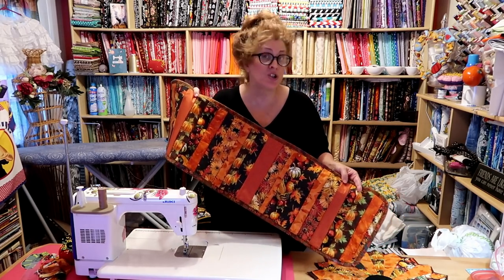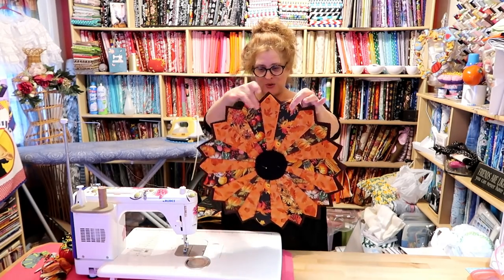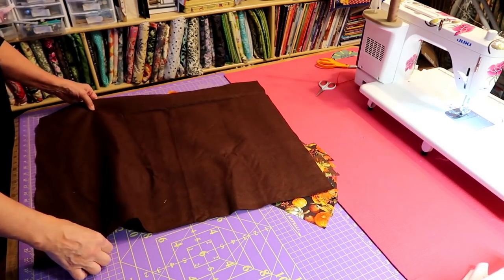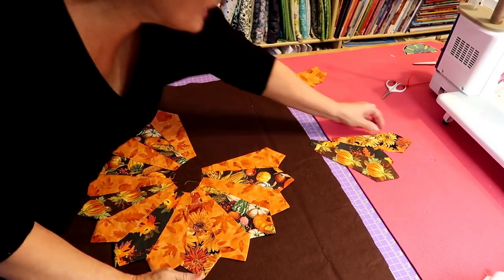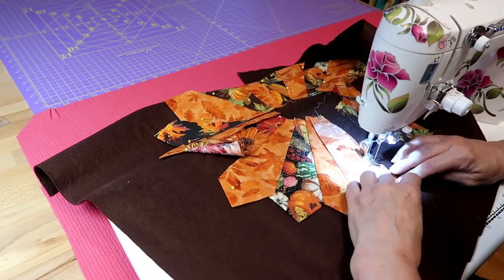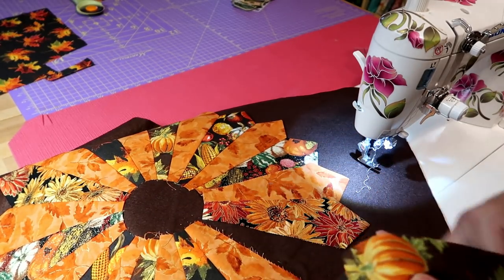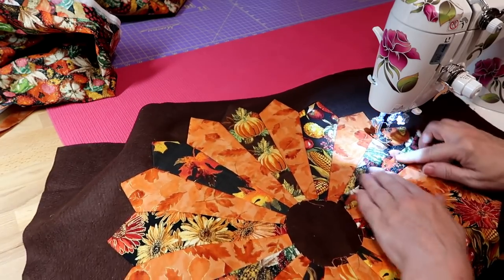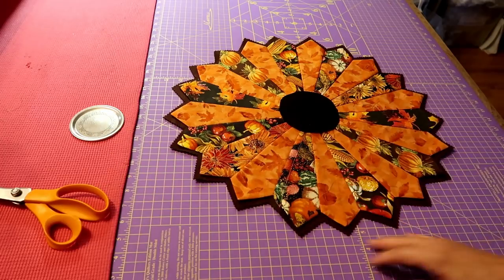QUILT AS YOU GO ~ Dresden Plate Table Topper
8:28 ~ Tutorial